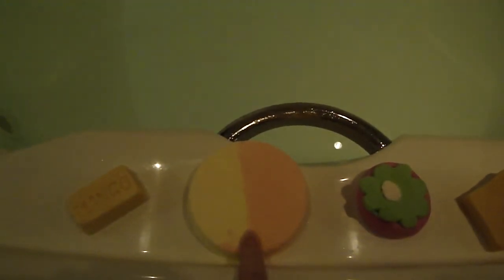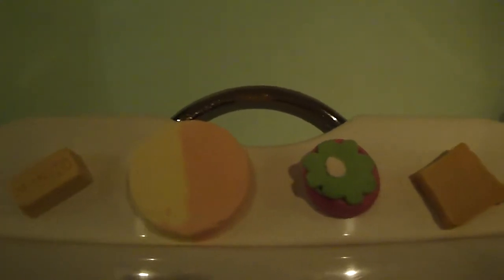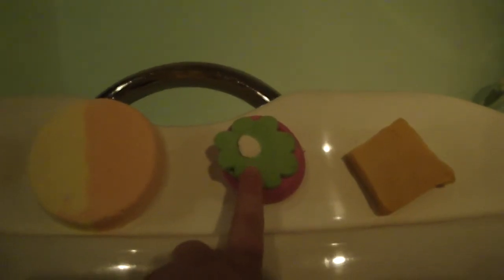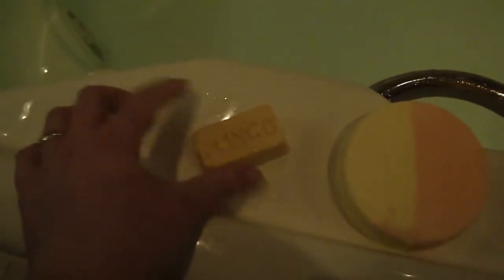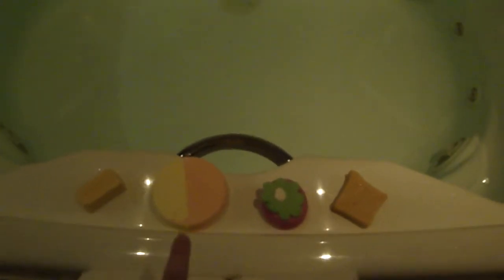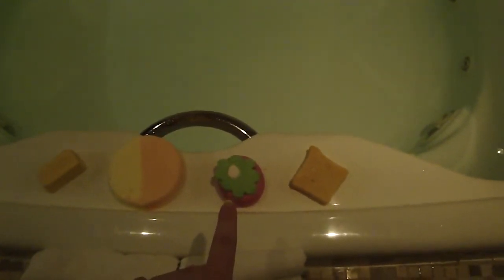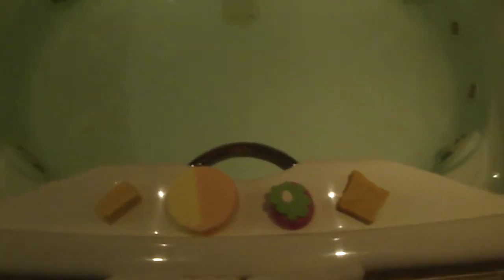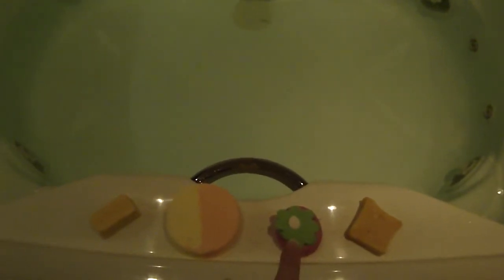Lush Bath Cocktail-Popping Pills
I was wanting to use some of my Happy Pill stash so I deceided to try this cocktail. My bf loved this one.

Products used:

Happy Pill bath bomb
Pop In The Bath bubble bar
You've Been Mangoed bath melt
Sexy Peel soap